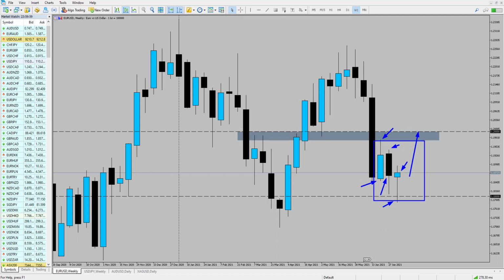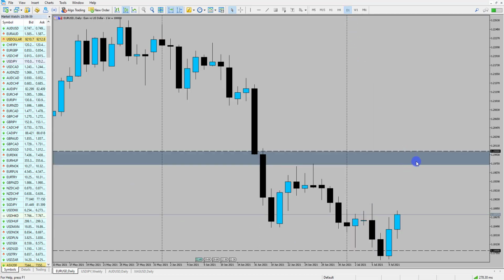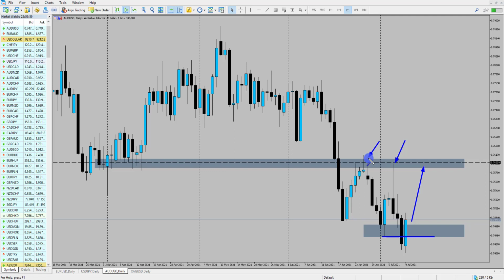Week Ahead Analysis: 12th July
In this week's Market Outlook, we take a look at the key charts of the week with AUDUSD, EURUSD, USDJPY and more!